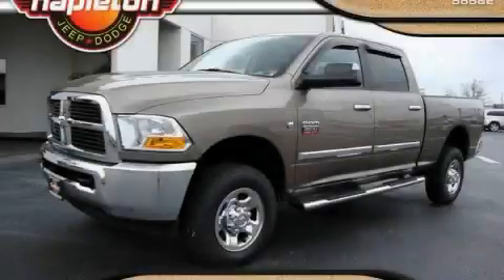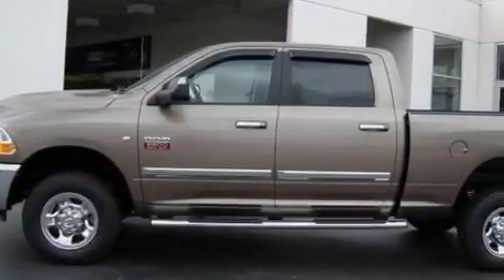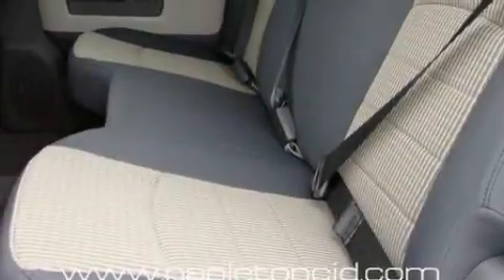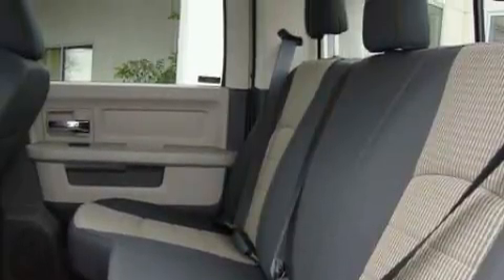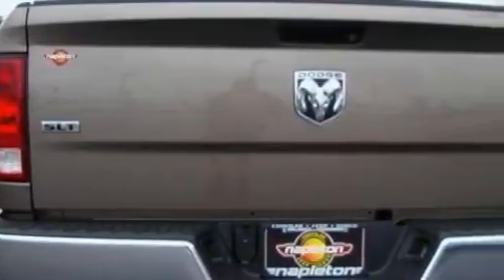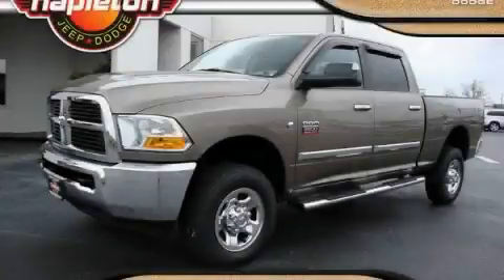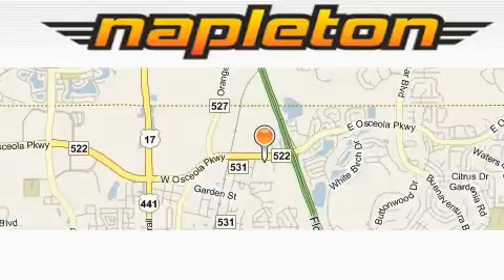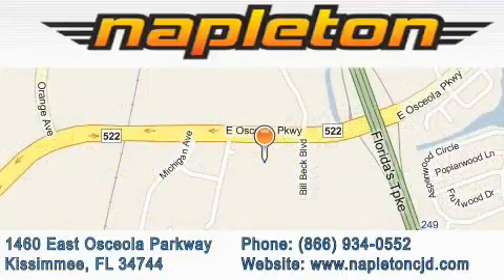2010 Dodge Ram 2500 Kissimmee FL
Year: 2010
 Make: Dodge
 Model: Ram 2500
 Engine: 6.7L I6 CUMMINS TURBO DIESEL ENGINE
 Trans.: Automatic
 Exterior: Other
 Miles: 6
 Interior: Other

 2010 Dodge Ram 2500 Kissimmee FL